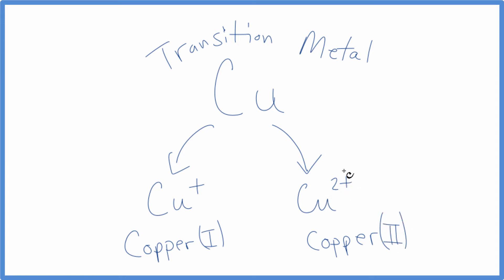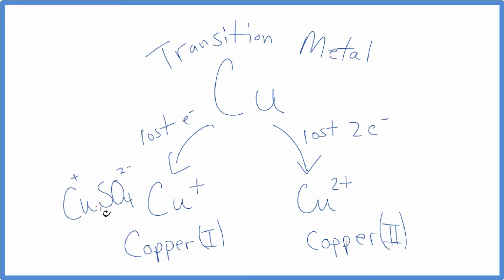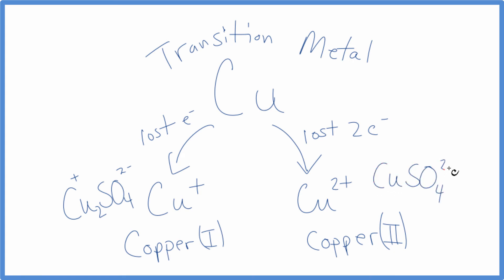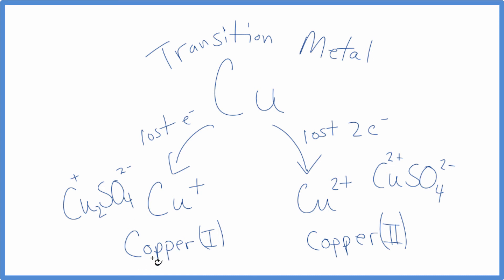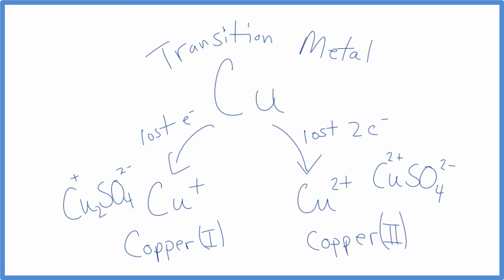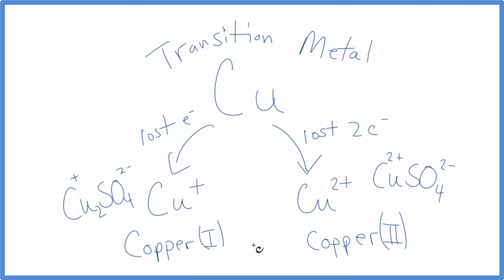Charge for Copper (Cu)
Copper (Cu) is a transition metal and therefore it can have a different ionic charge depending what it is chemically bonded to.  The Cu+ and Cu 2+ ions, named Copper (I) and Copper (II) respectively, are the ions Copper will form.

When bonding with other elements Copper can lose/transfer one electron and become Cu+.  If it loses two electrons it will become Cu 2+

Note that when we look at the charge on ions, it is important to understand that ions come in pairs.  For example, n an ionic compound like NaCl, the Na is a positive ion (Na+) and has transferred/lost an electron to the Chlorine atom which now has an extra electron and is negative (Cl-).   We can dissolve NaCl in water and it will split apart into Na+  and  Cl-.  The electron from the Na is now with the Cl.

Note that ionic charge and oxidation number are different concepts.  While there is overlap, they are not the same thing. In this video we are discussing the ionic charge on Copper.